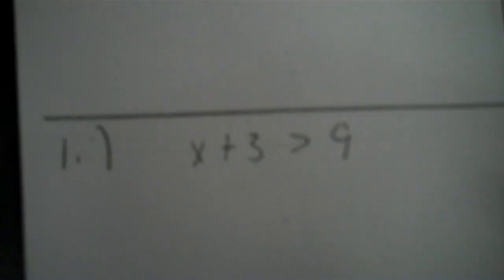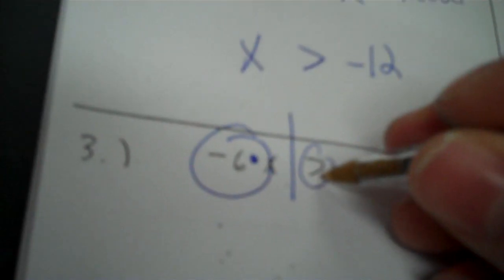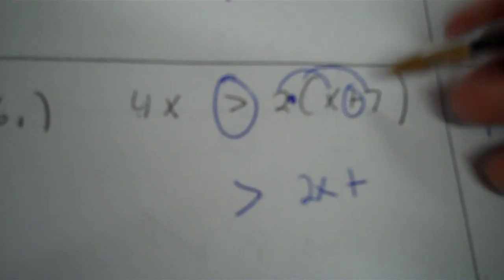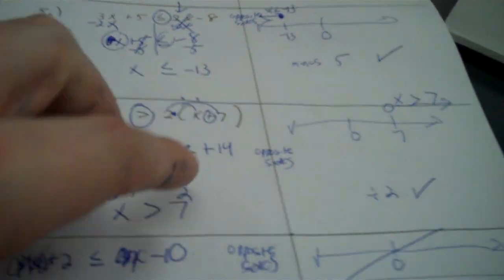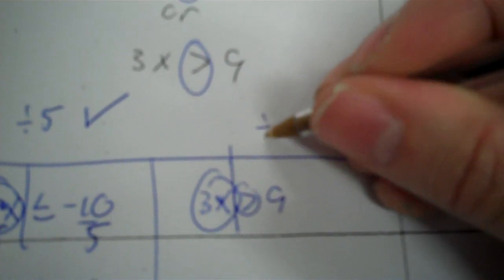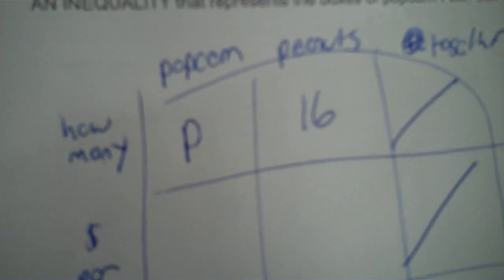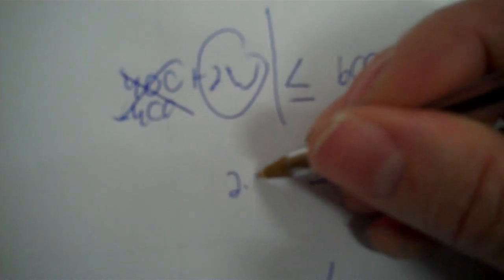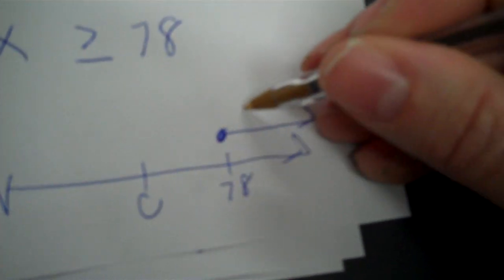Quiz review throgh 6 7